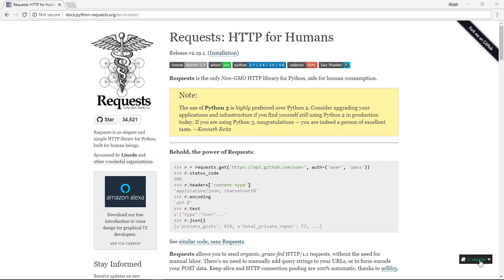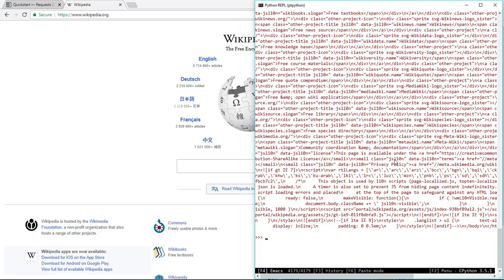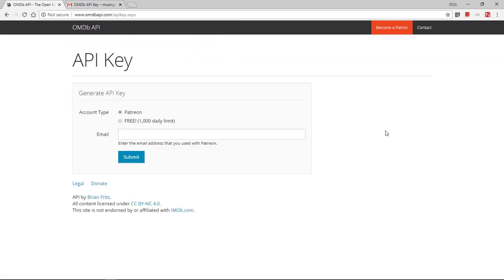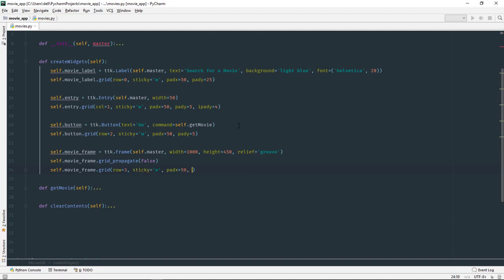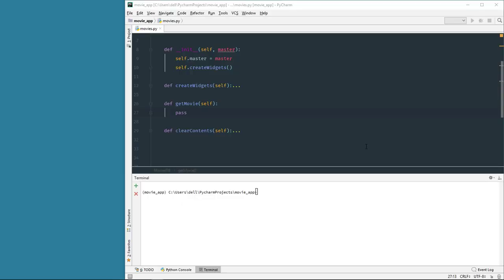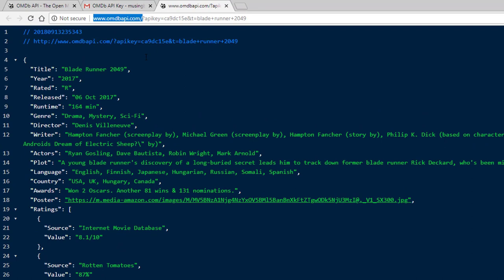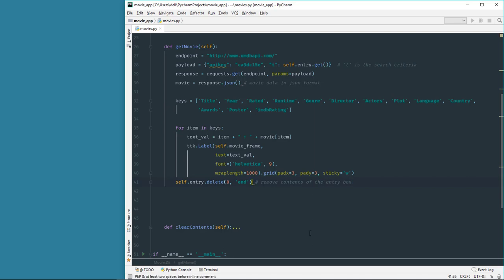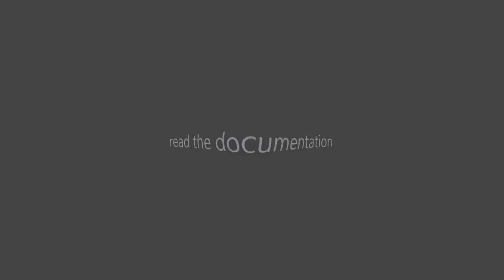How to connect to the internet from Tkinter Applications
How to connect to the internet from Tkinter Applications Using Python's request Library